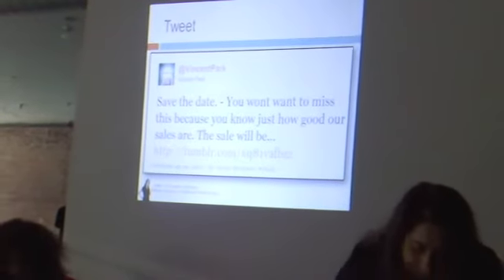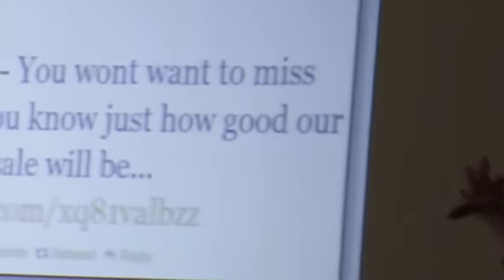Projecting Change Through Social Media: Being Strategic Using Twitter - Part 1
Stephanie Michelle Scott of Wildfire Effect and Monica Hamburg talk about Twitter basiscs at the Projecting Change through Social Media (Club) event on May 17th. Their discussion was truly old school as Stephanie and Monica illustrated their points with stand up board twitter signs! Through their workshops, Stephanie and Monica created a few new social media converts, who will now go out and project their own change through social media!  Part 1 or 2